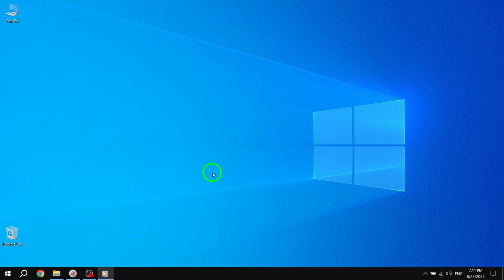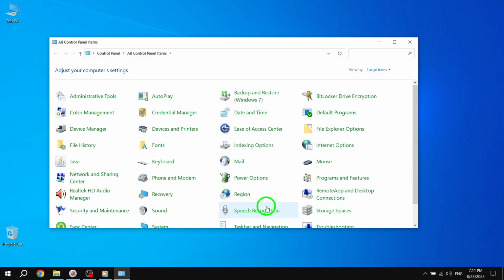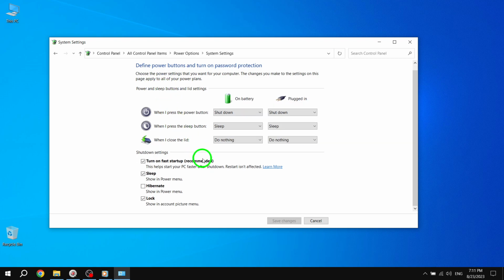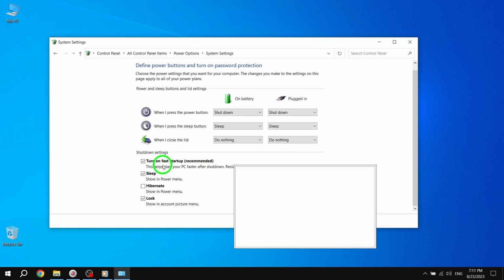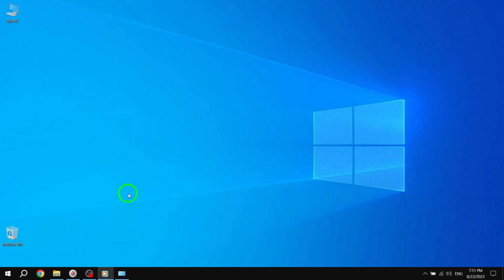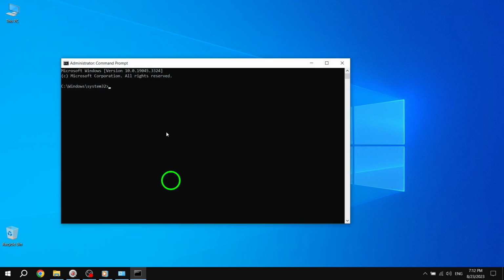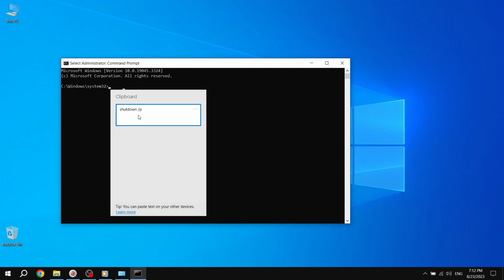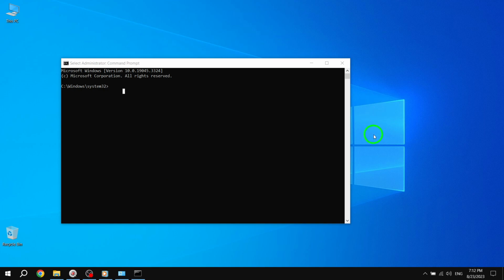How to Fix Windows 10 Won’t Shut Down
In this video, we'll show you how to fix the issue of Windows 10 not shutting down. Follow these steps to troubleshoot and resolve the problem:

Solution 1:
1. Open "Control Panel" and search for "Power Options" and choose "Power Options".
2. From the left pane, choose "Choose what the power button does".
3. Choose "Change settings that are currently unavailable".
4. Make sure the box before "Turn on fast startup" is unchecked, then click "Save changes" and close the window.

Solution 2:
1. In the Start menu, please input "cmd" and choose "Run as administrator".
2. Type the following command: "shutdown /p" and then press "Enter".

By following these steps, you can troubleshoot and fix the issue of Windows 10 not shutting down. Your computer should now shut down immediately without installing or processing any updates.